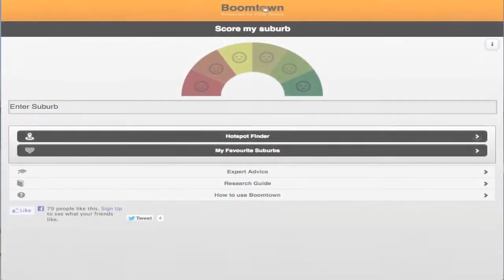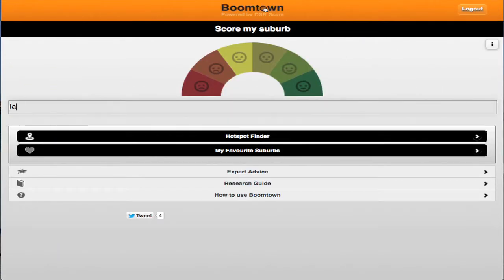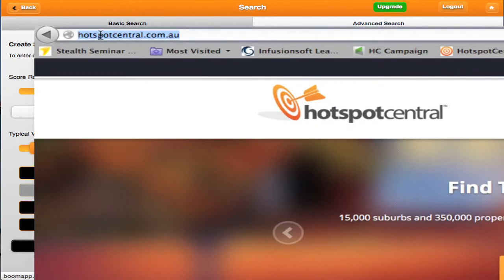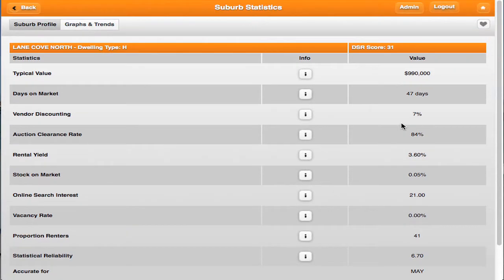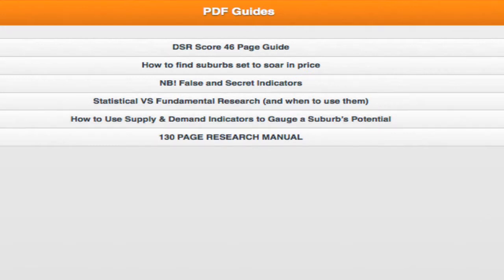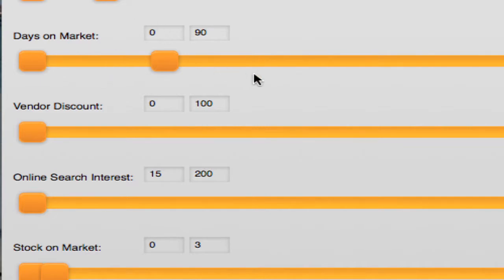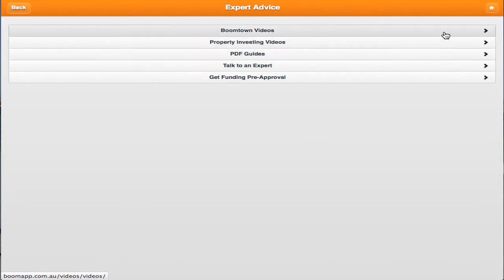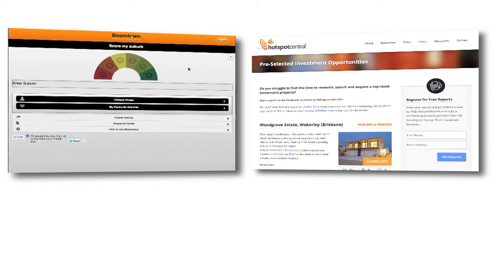Boomtown Quickstart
An overview of all the key features of Boomtown (DSR Score). Discover how to find your own suburb hotspot using the power of supply and demand as measured by the DSR Score